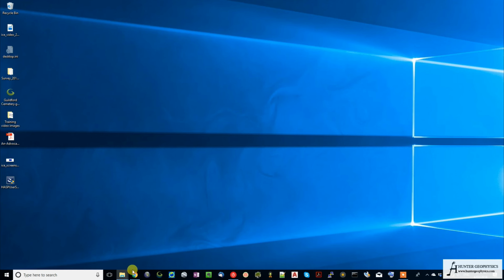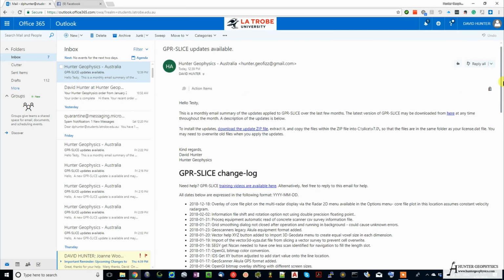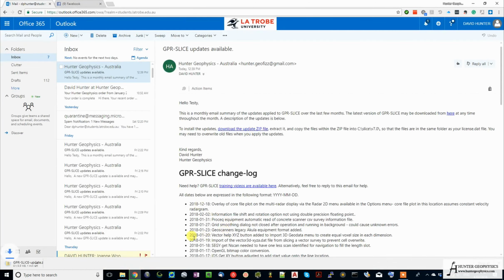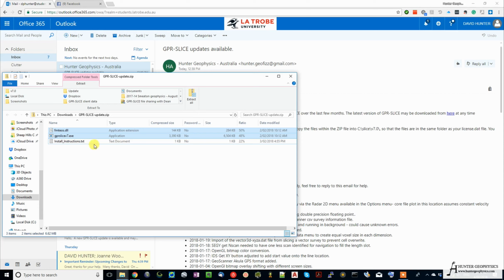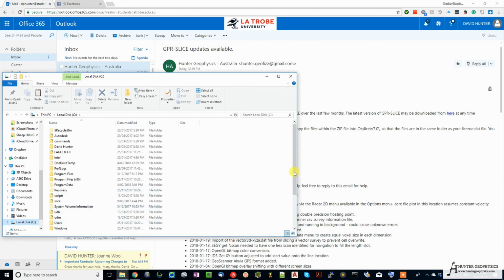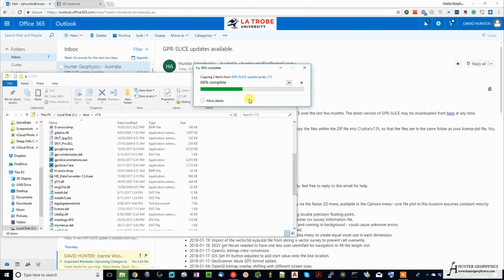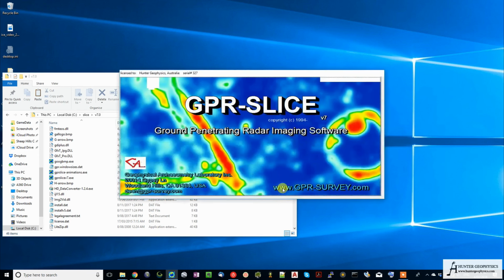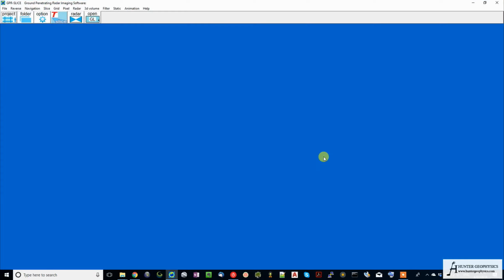How to update GPR-SLICE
This video explains how GPR-SLICE updates are installed. Please note that the method described in this video may only be applicable to Hunter Geophysics customers; if you purchased GPR-SLICE from another source, you may need to contact your supplier directly for updates; feel free to try this method anyway. This video is also available on the Hunter Geophysics - A full list of all GPR-SLICE training videos and guides is available